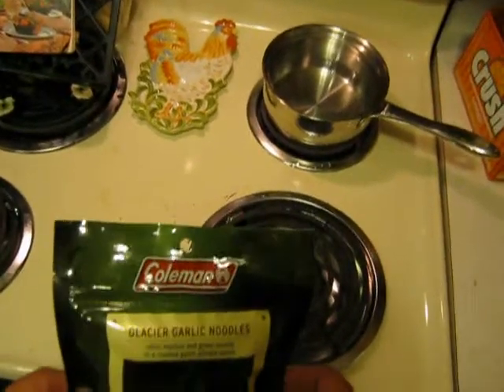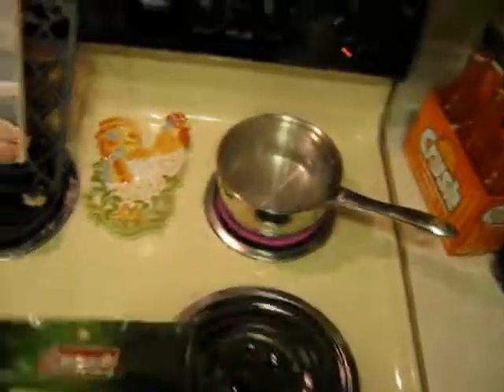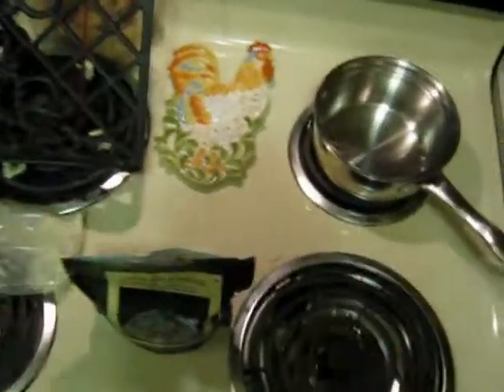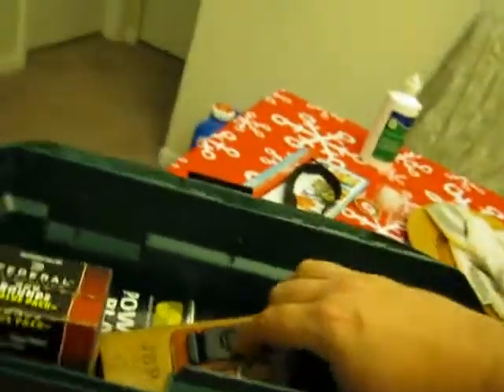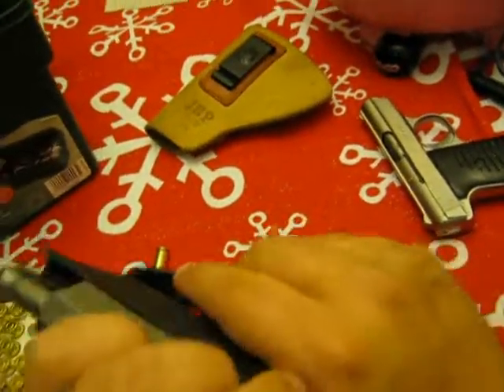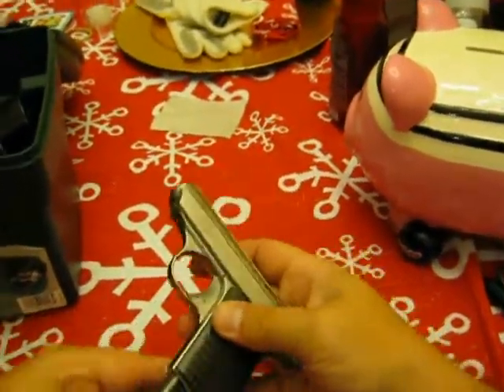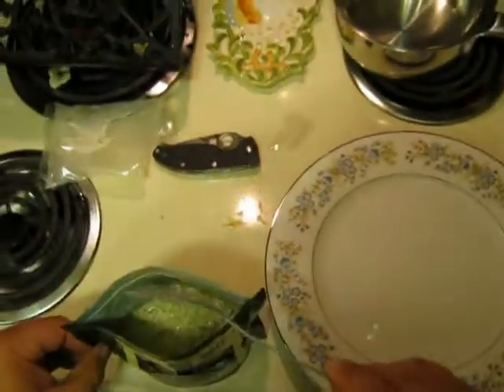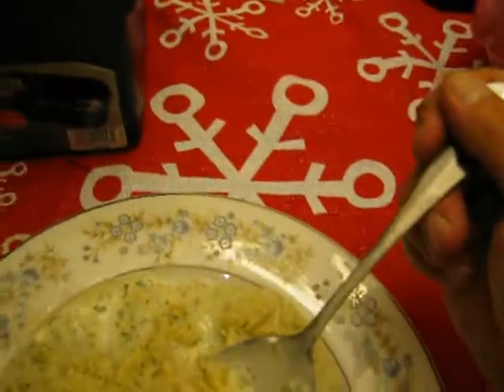Coleman Glacier Garlic Noodles Review and some gun stuff.avi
This is a review of Coleman brand Glacier Garlic Noodles dry food. Also I talk a little about our weekend "camping" trip and about some guns that we shot while out in the county. I had been a long day, and I was really hungry..